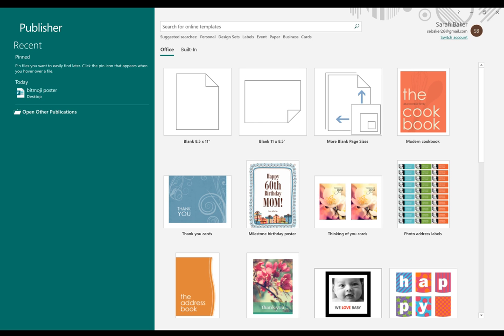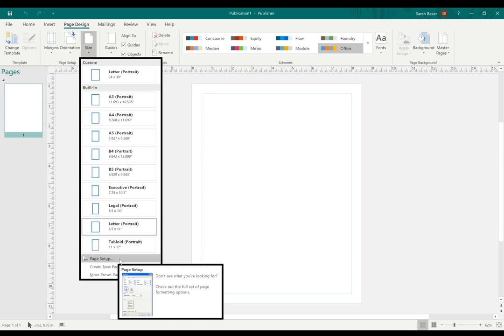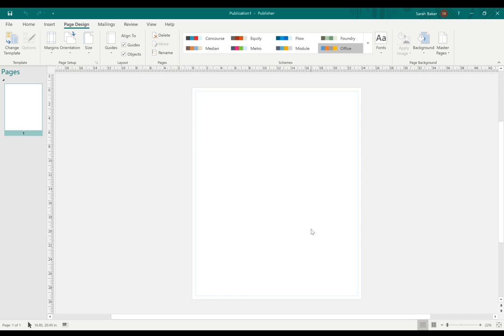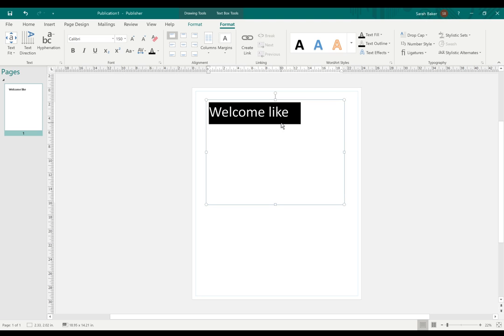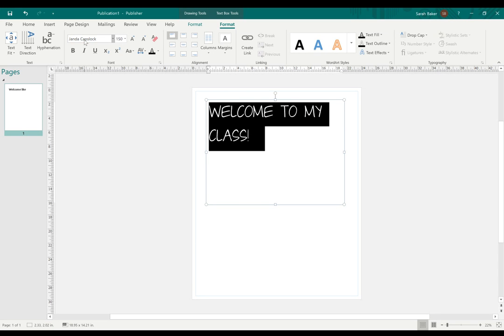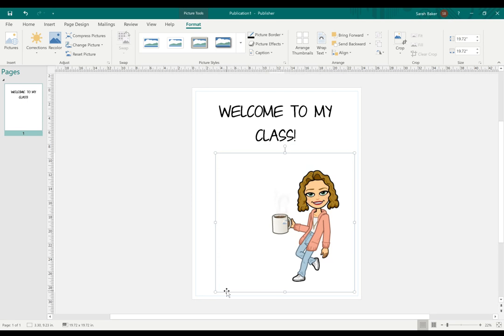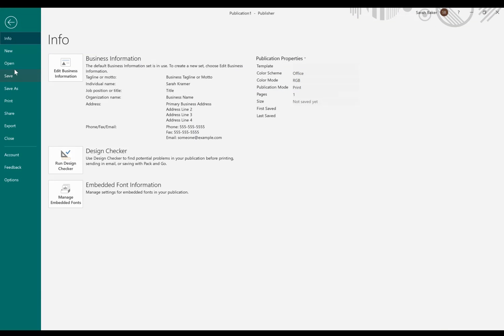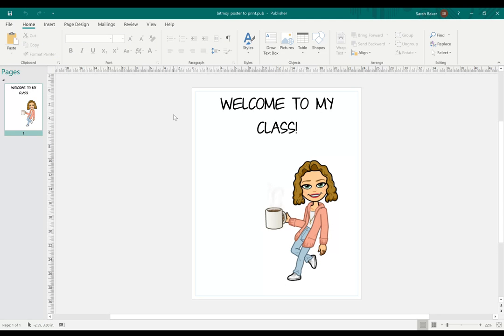How to make a poster in Publisher tutorial video